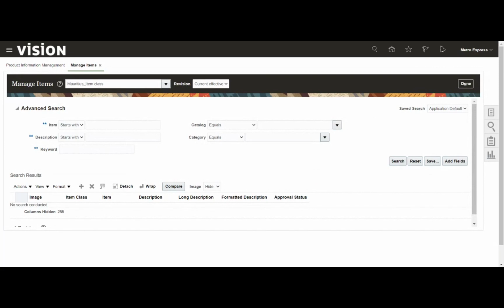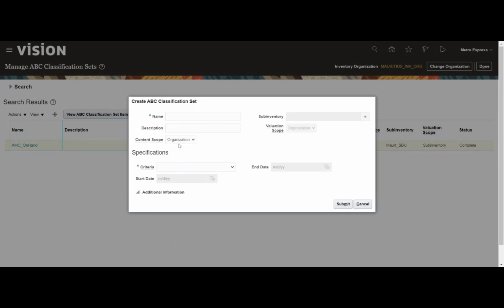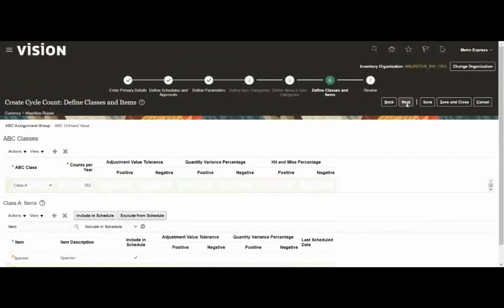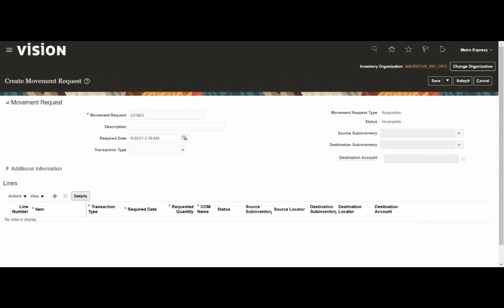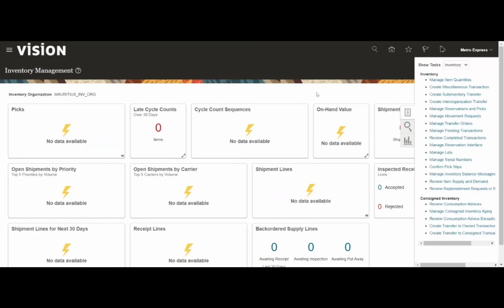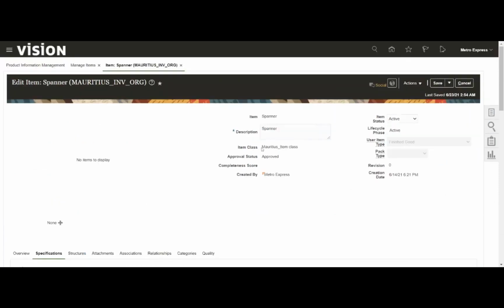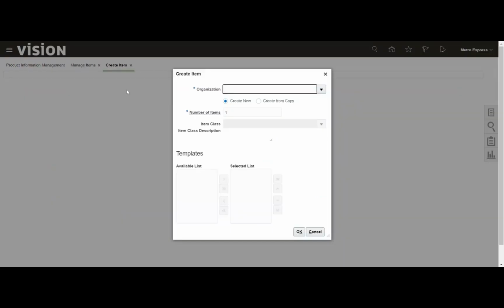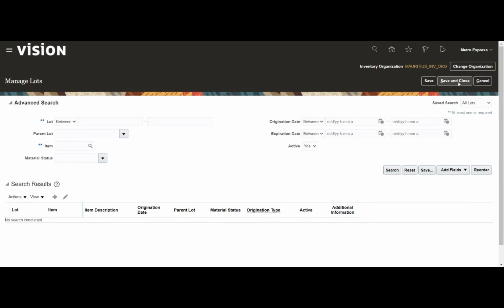Oracle Fusion SCM Inventory Cycle count II Tutorials